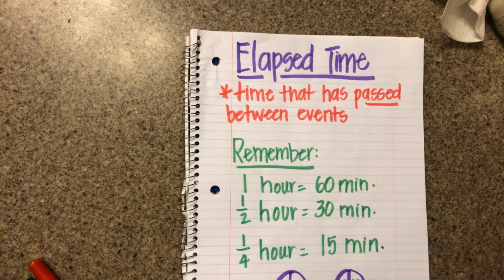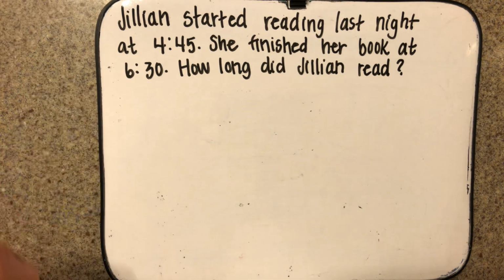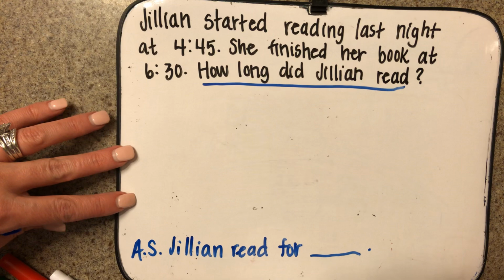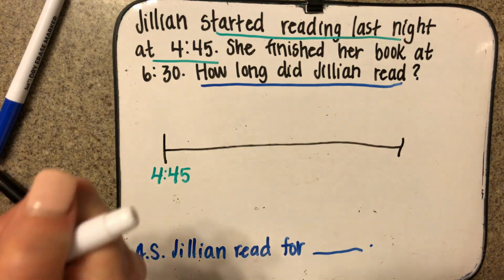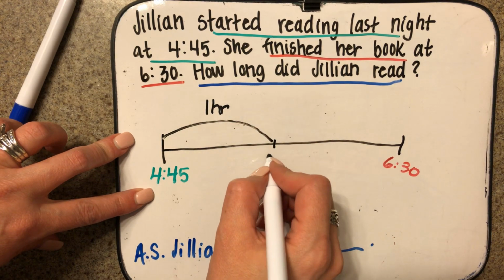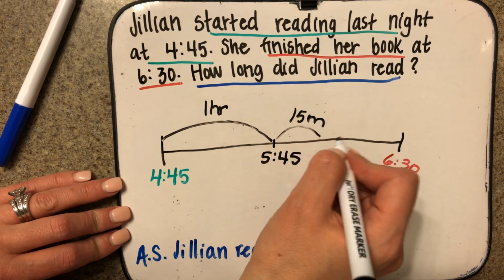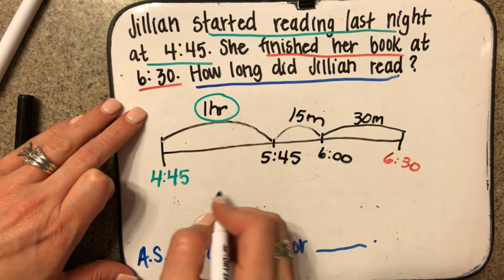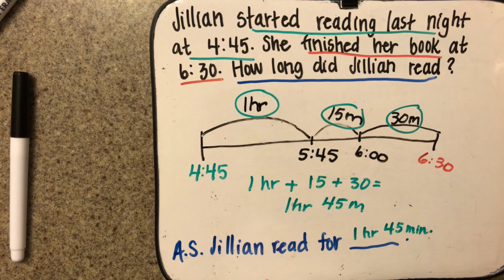Determining elapsed time on a number line- part two